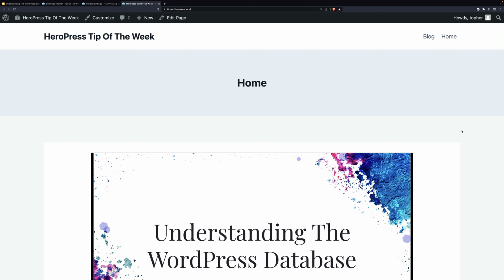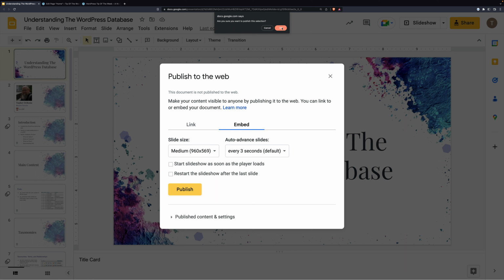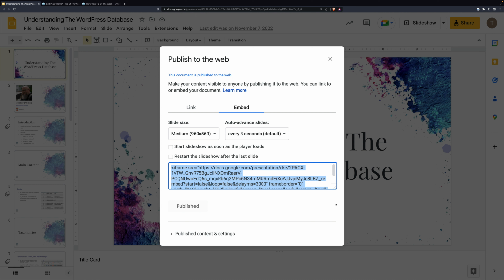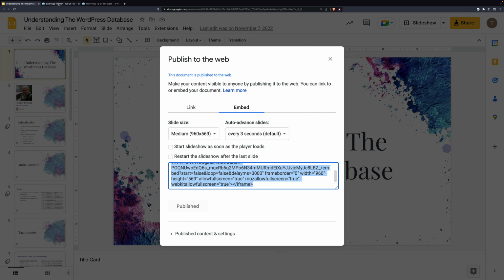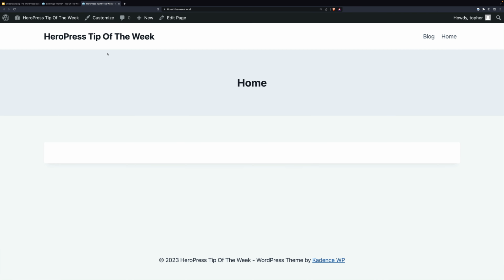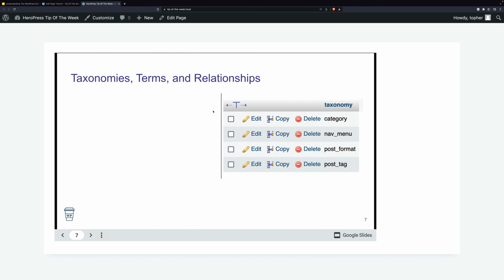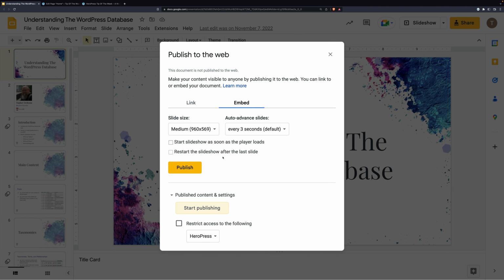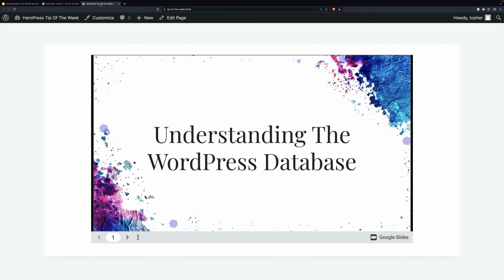How To Embed Google Slides into Gutenberg In WordPress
Google Slides are great for presentations, and you can embed them directly into your WordPress site with Gutenberg. I'll show you how to publish from Google and show you which Gutenberg block to use to embed it.